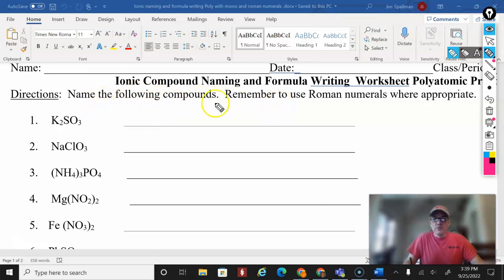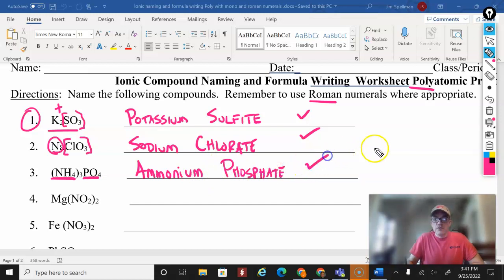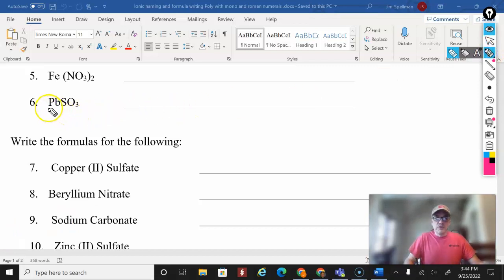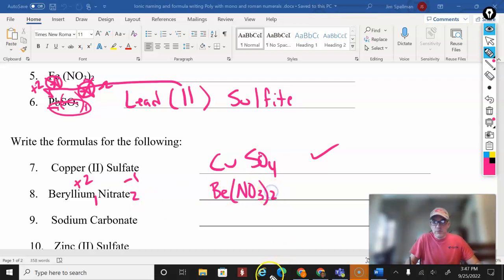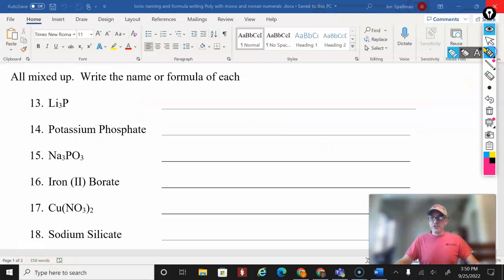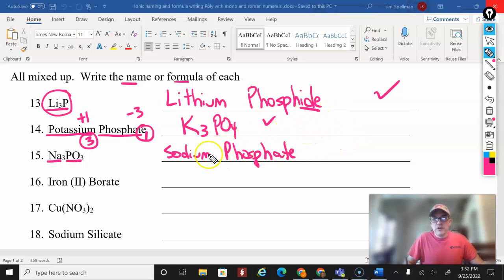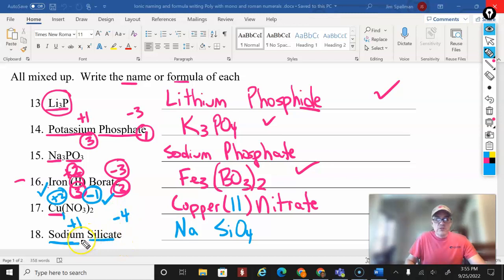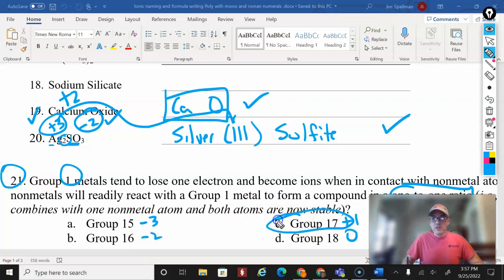Polyatomic Practice Sheet